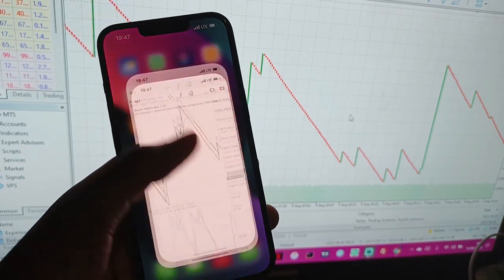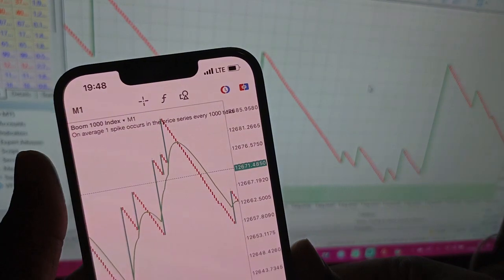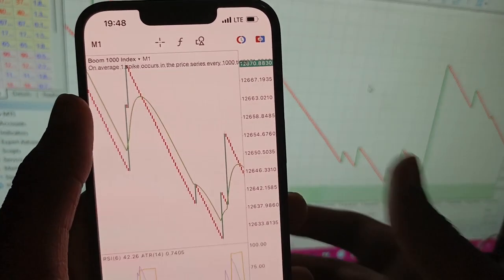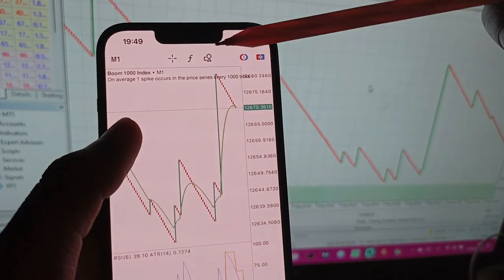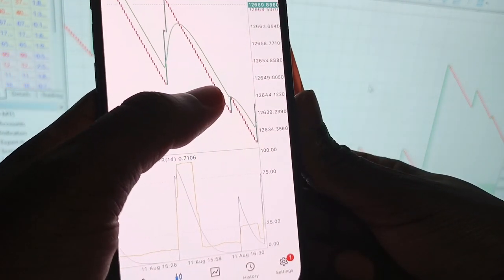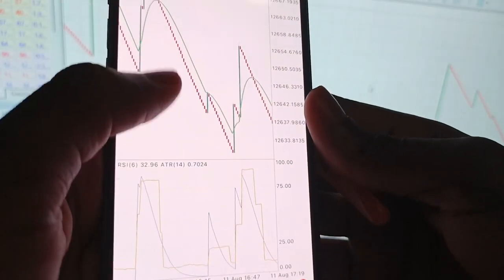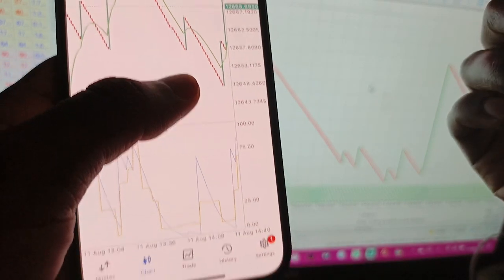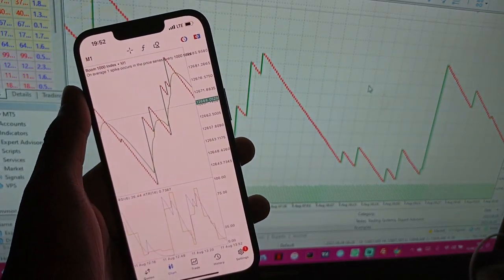FLIP $10 TO $100+ ON BOOM & CRASH WITH THIS METHOD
The forex broker I have been using since 6years ago Here is another new strategy you can use to flip or double or tripple account trading Boom and crash 1000.

Create a deriv account to Trade fx, options, stocks, indices and cryptocurrencies